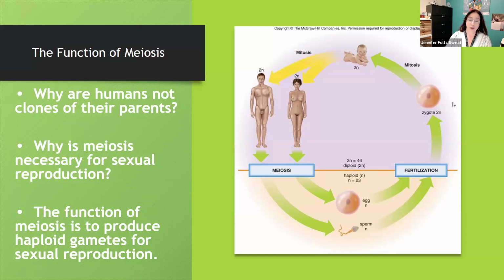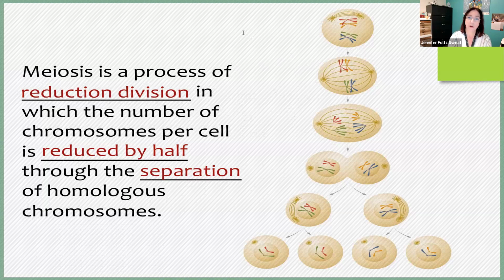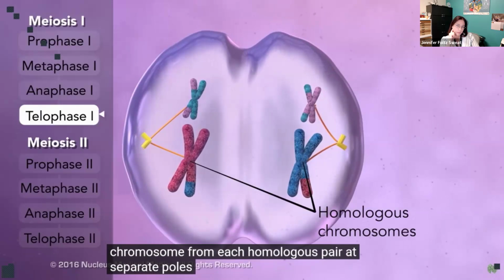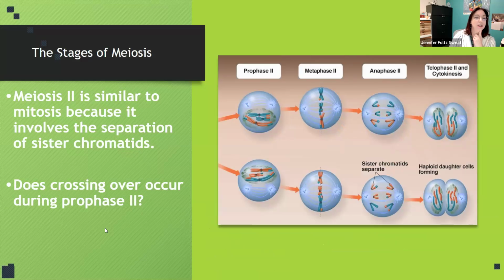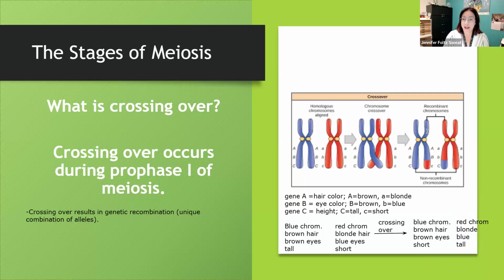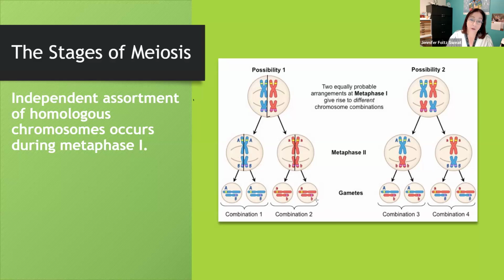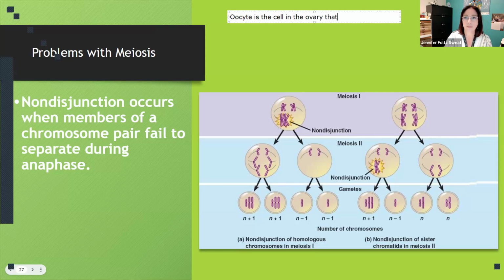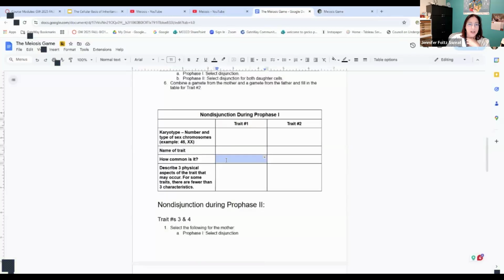Nov 10 Bio 156 Lecture Recording